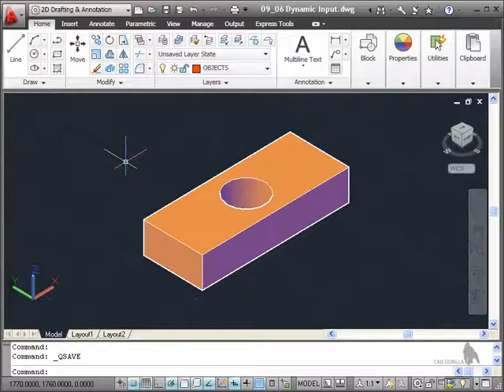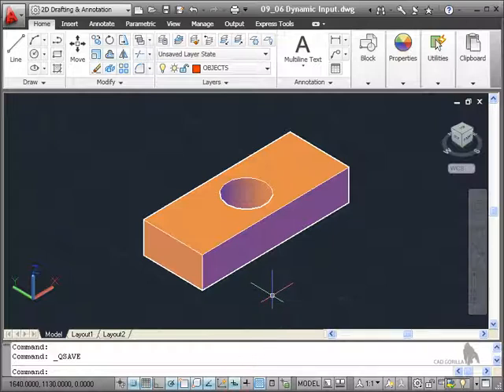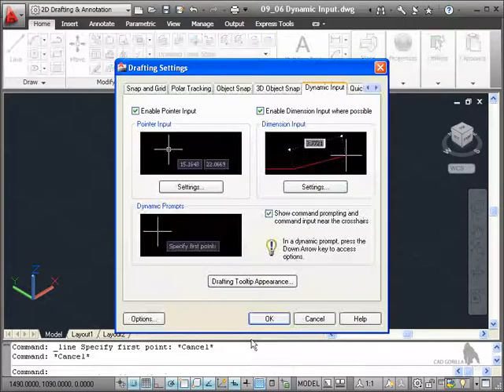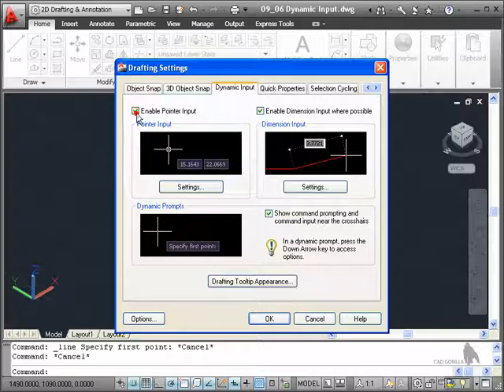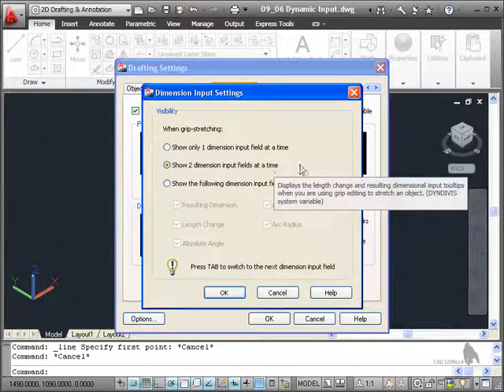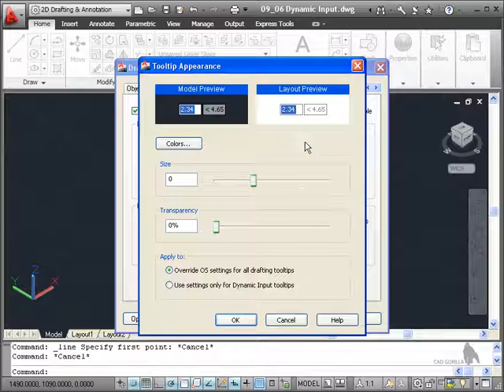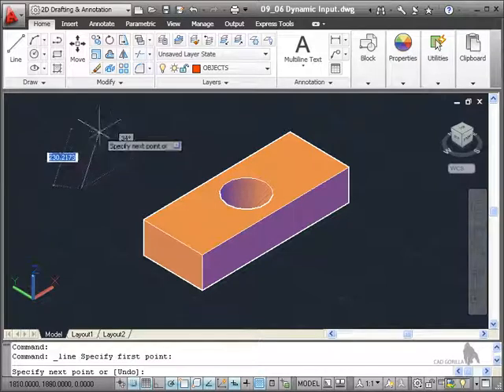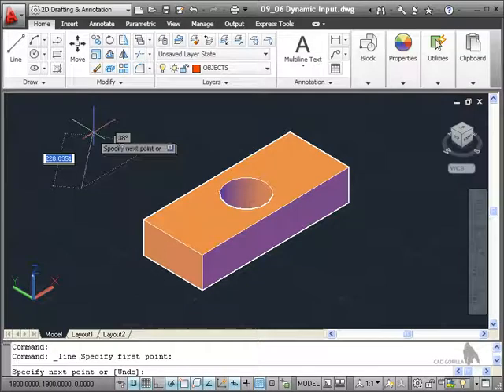02 The User Interface 06 Dynamic Input